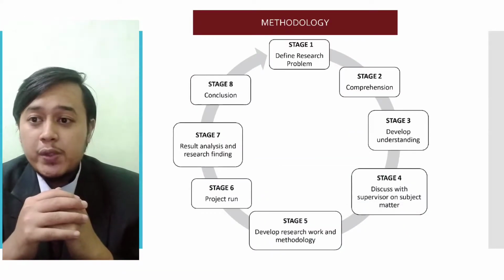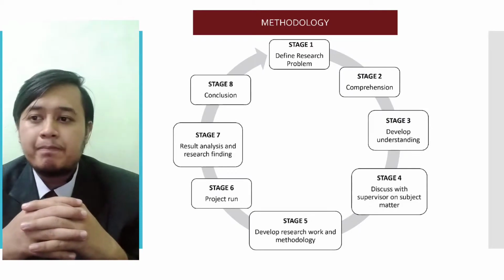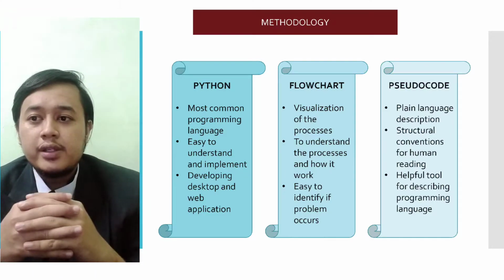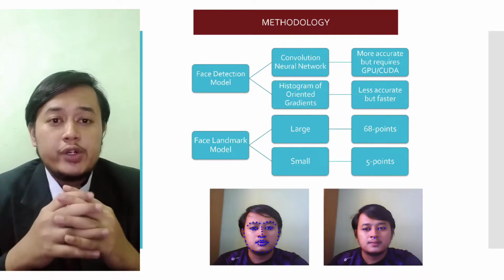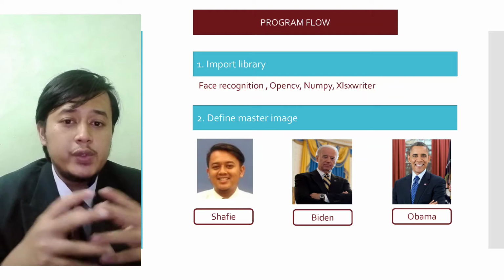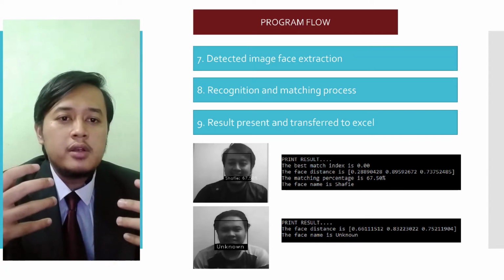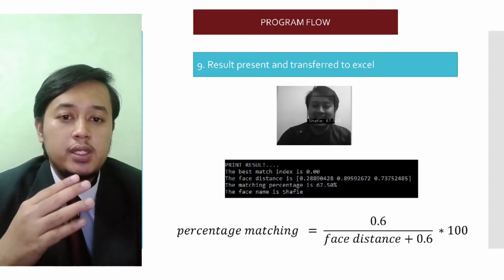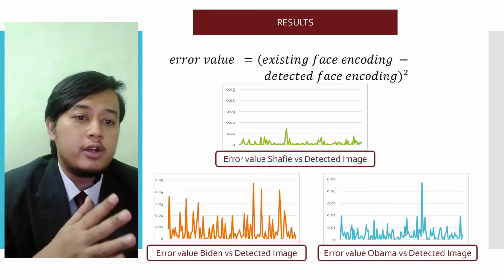MEC602: FINAL YEAR PROJECT 2 PRESENTATION VIDEO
Presenter: Ahmad Shafie bin Saiful Anuar
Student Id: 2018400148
Supervisor: Prof. Ir. Dr. Muhammad Azmi Ayub
Co Supervisor: Dr. Mohd Nor Azmi Ab Patar

Panelists:
1. Associate Prof. Ts. Dr. Zulkifli bin Mohamed
2. Sir Hafizi bin Lukman

I am a student from UiTM Shah Alam. This is the Final Year Project Video Presentation.